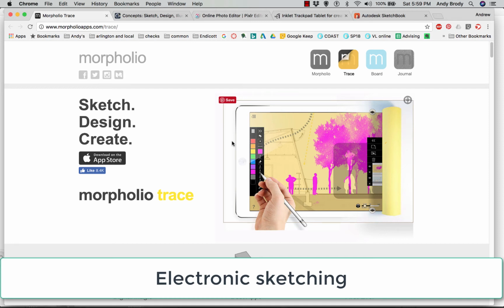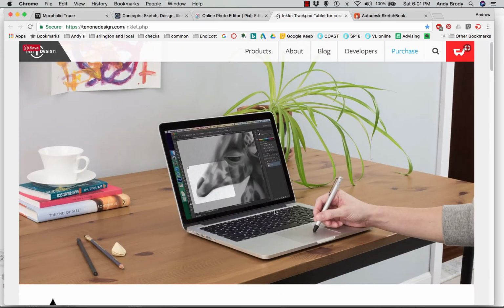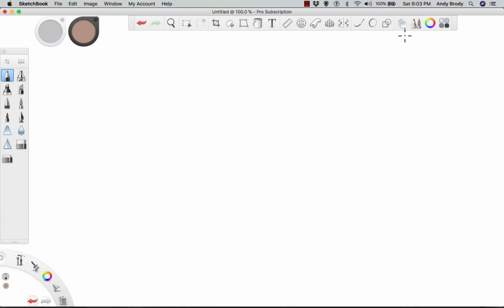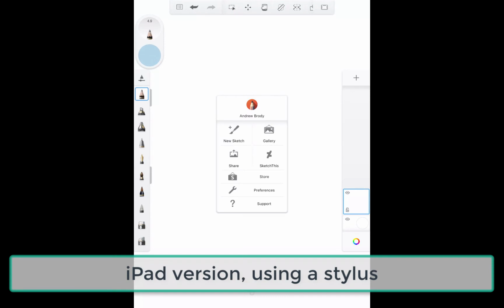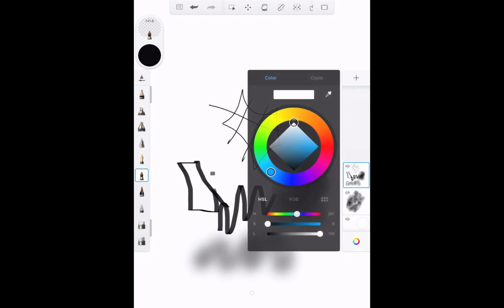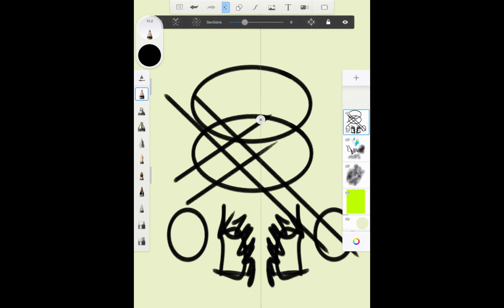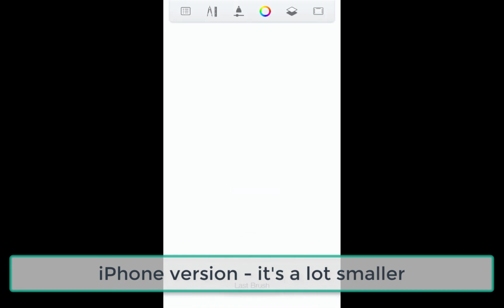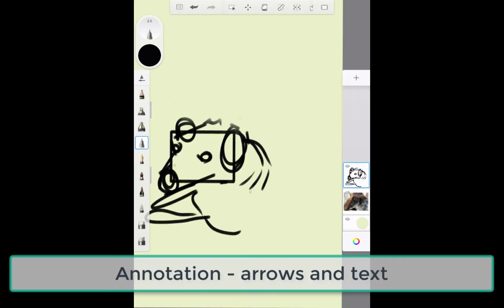Electronic Sketching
Describes options for sketching apps available for various devices, including iPad, iPhone, tablet PCs, and Macbooks. Demonstrates  the basic features of SketchBook from AutoDesk, which is available on a variety of platforms.  It has all the basic tools, including various pen styles, layers, import, and export.